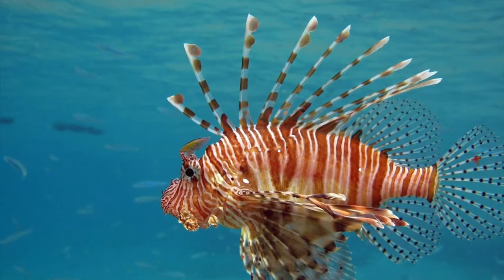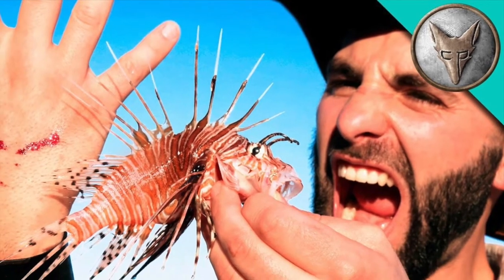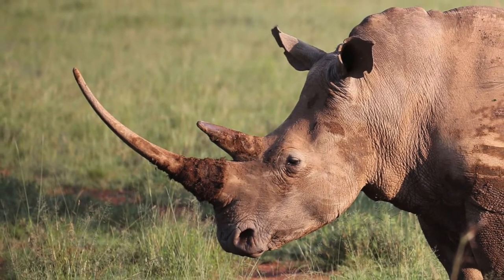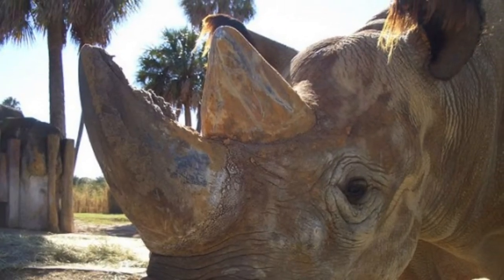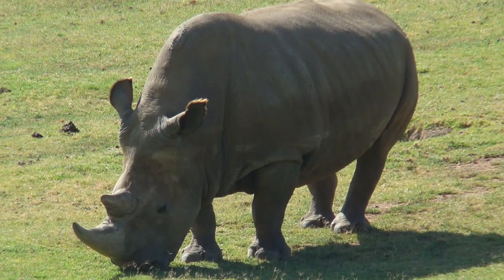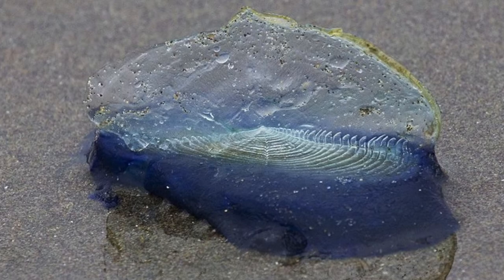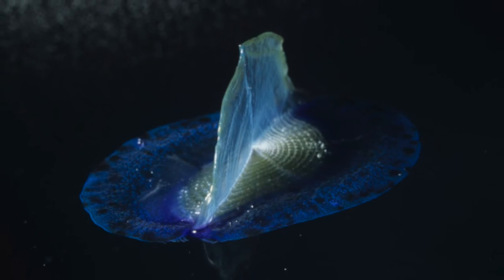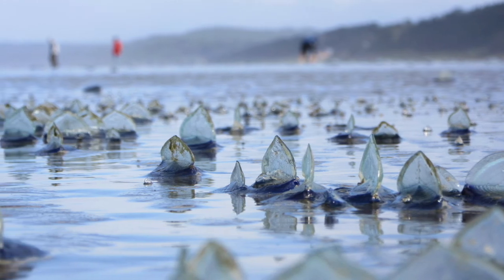Fast Facts: Lion Fish, Rhinos, and Sailboat Jellyfish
John-Paul Shares Some of His Favorite Animal Facts